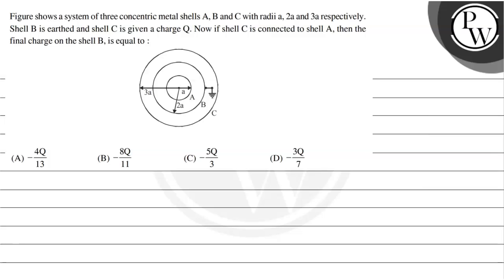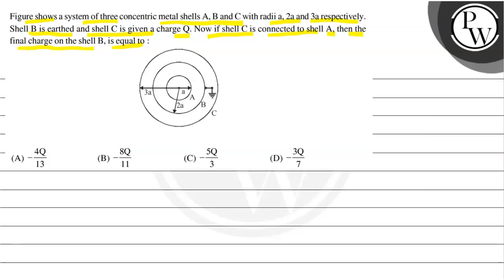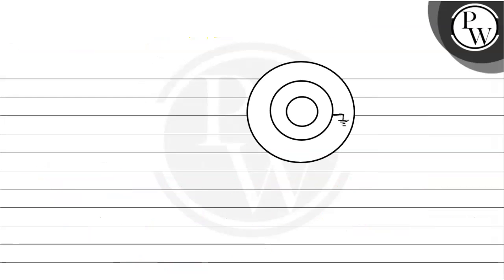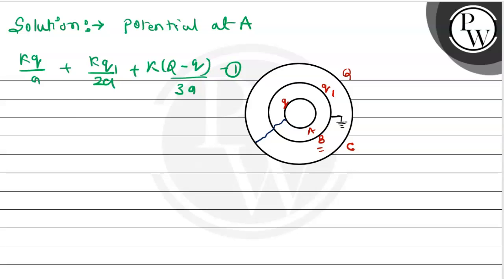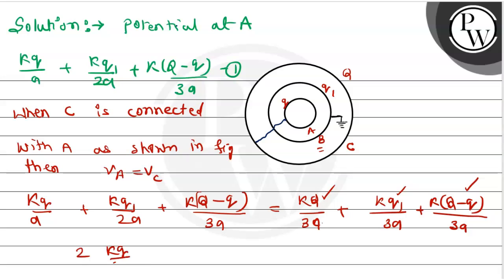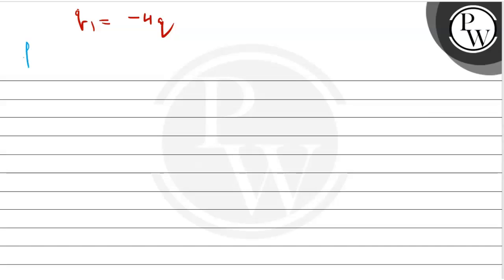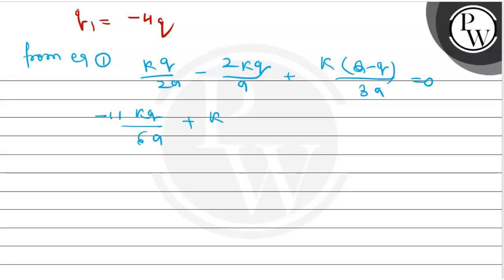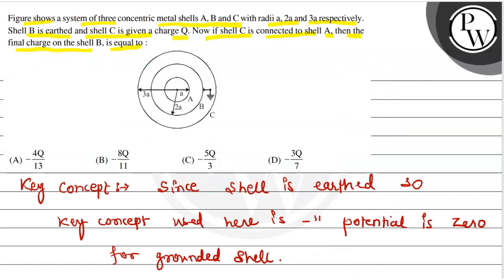Figure shows a system of three concentric metal shells A, B and C with radii a, 2a and 3a respec...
Figure shows a system of three concentric metal shells A, B and C with radii a, 2a and 3a respectively. Shell B is earthed and shell C is given a charge Q. Now if shell C is connected to shell A, then the
\( P \) final charge on the shell \( \mathrm{B} \), is equal to :

W.
(A) \( -\frac{4 Q}{13} \)
(B) \( -\frac{8 Q}{11} \)